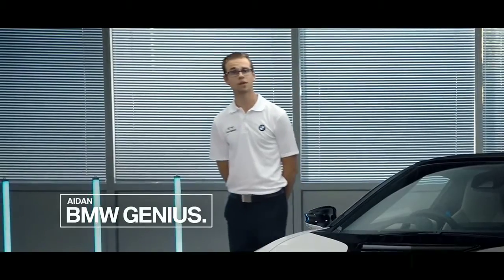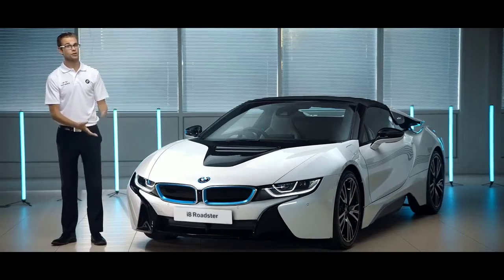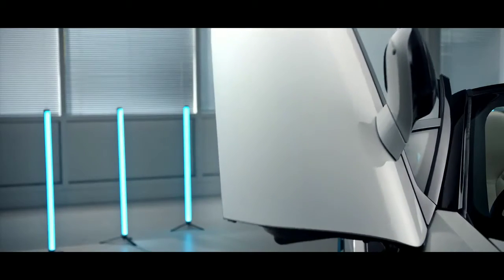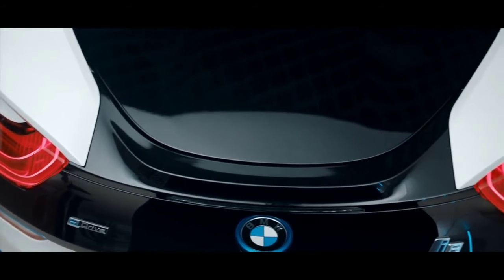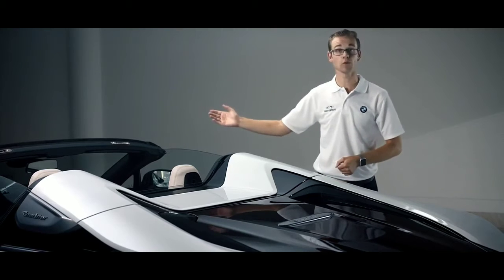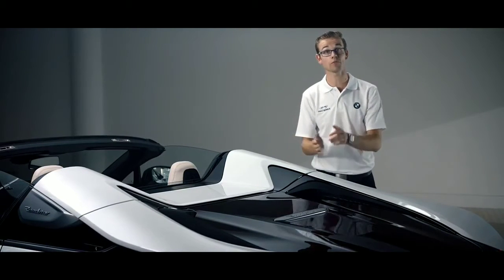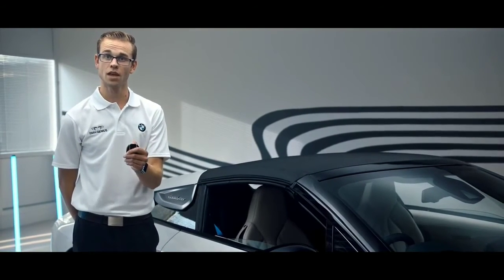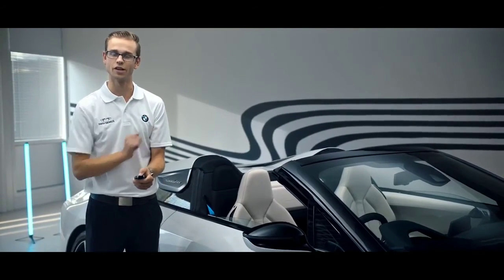BMW i8 Roadster Electric - Walkaround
The BMW i8 Roadster - Walkaround